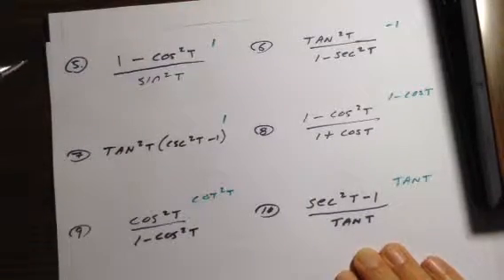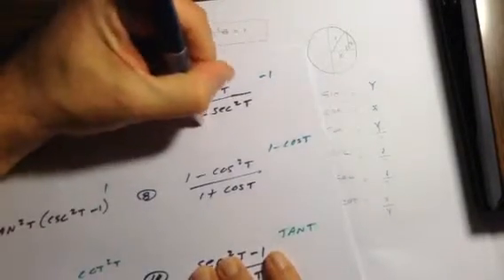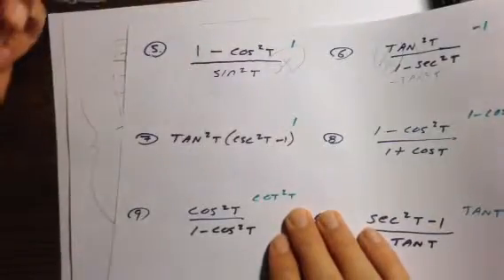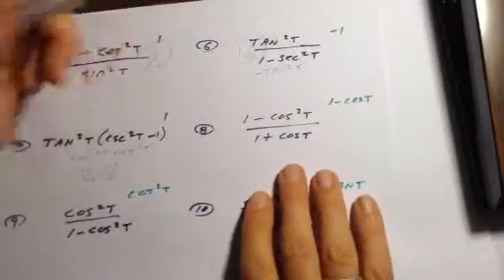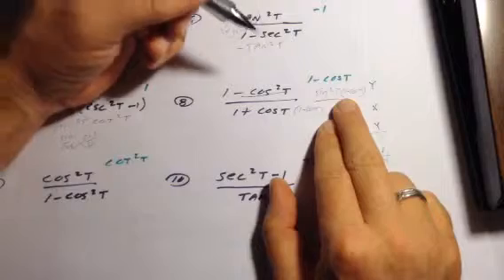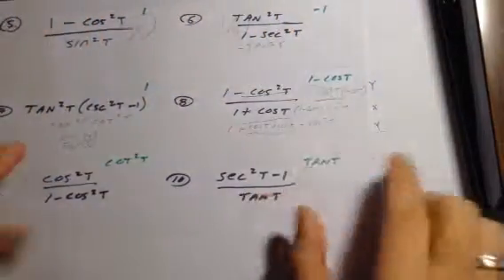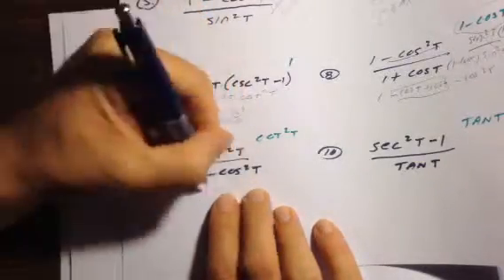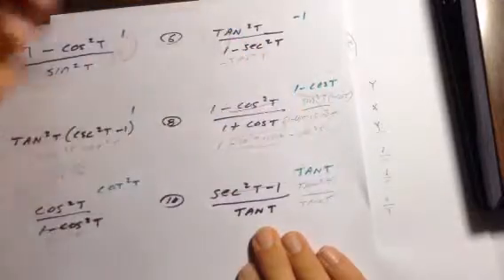Trig worksheet solutions, 5-10